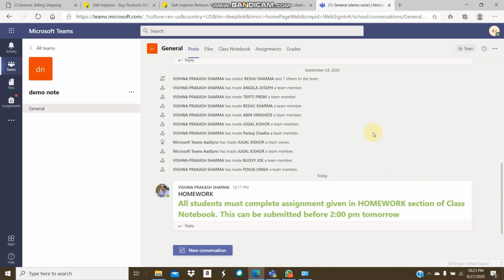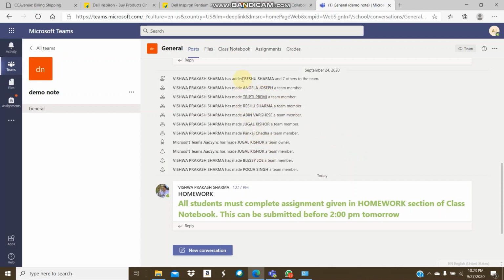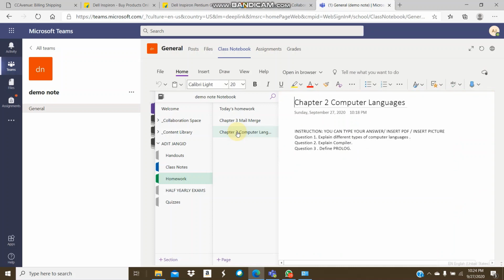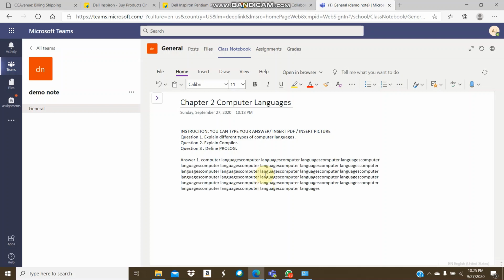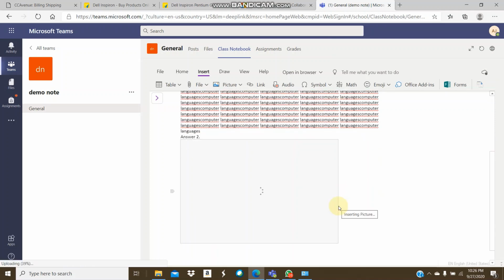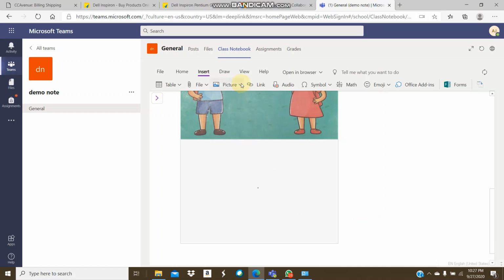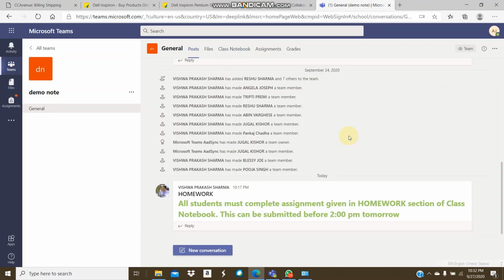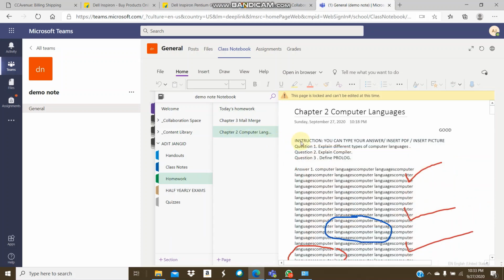Submitting Homework on CLASS NOTEBOOK in Ms Teams | By: Vishwa Prakash Sharma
The Class Notebook in the General channel is the central location for viewing and interacting with the Content Library, Collaboration Space, and each student's private space. Navigate to the General channel under the desired classroom, then select the Class Notebook tab.